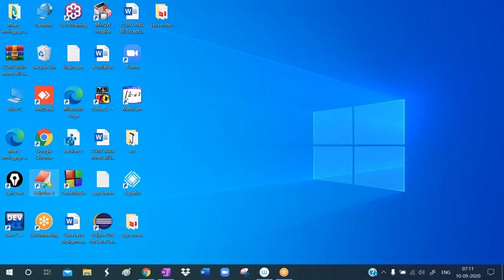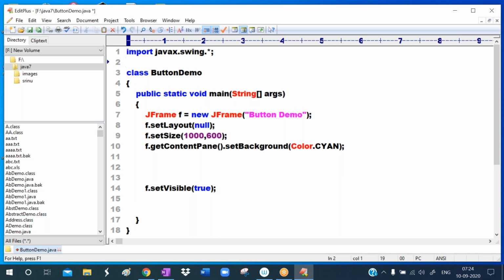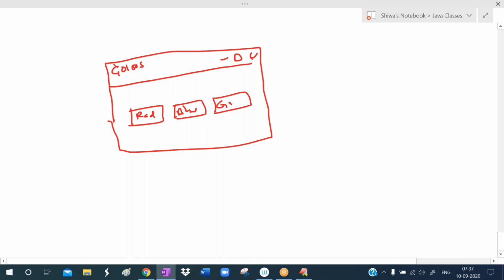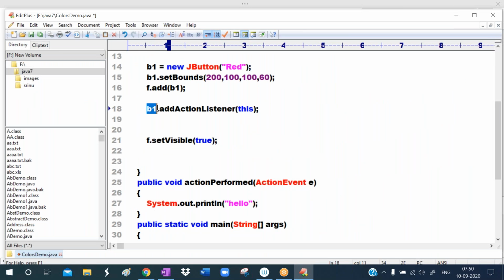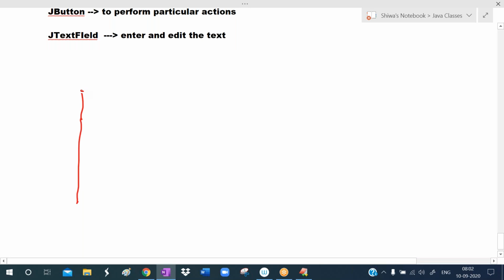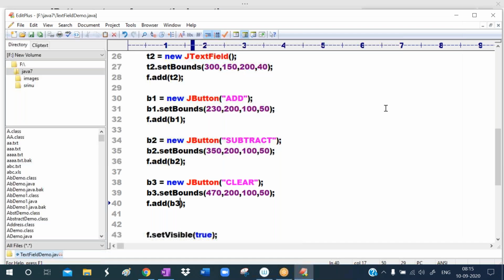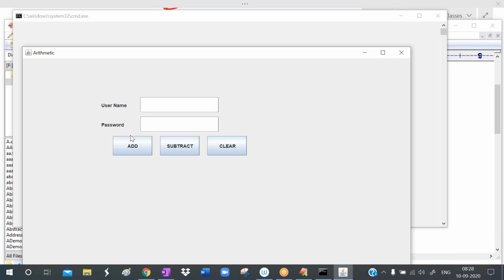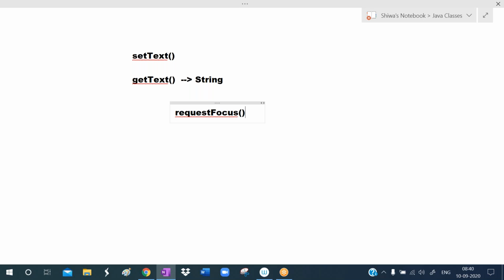Java - Swings | Session-1